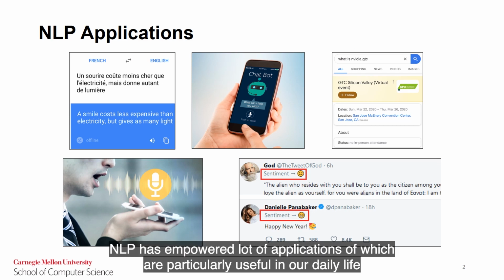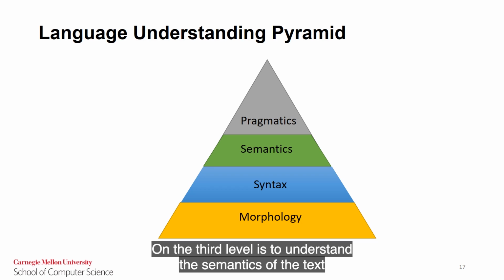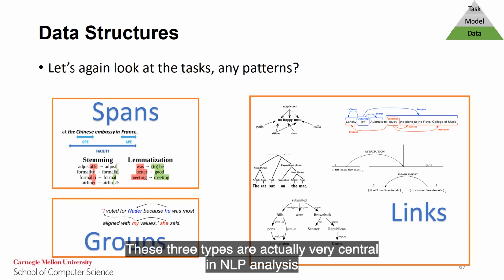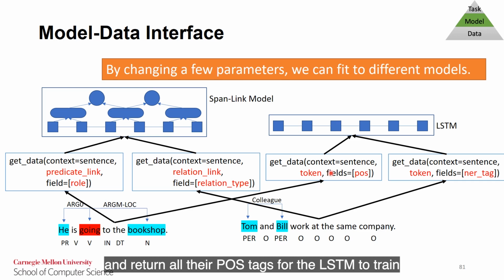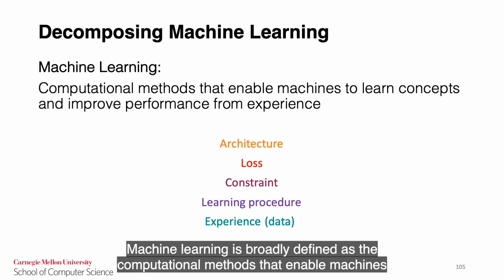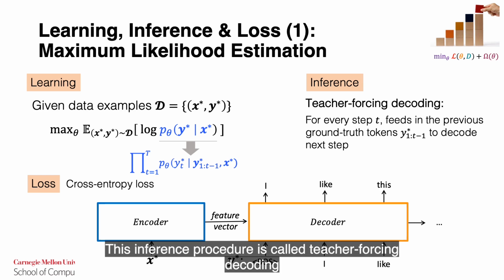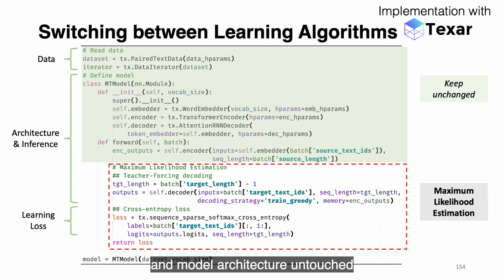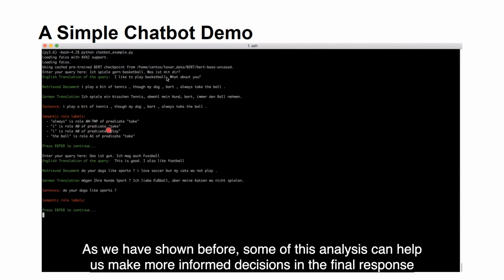Tutorial on Modularizing NLP by Zhengzhong Liu, Zecong Hu, Zhiting Hu, Eric Xing from Petuum and CMU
Recent success and growth in natural language processing and artificial intelligence have given the world many new applications, techniques, models, and architectures. We’ll show how appropriate abstraction and modularization can streamline both development and deployment of NLP technologies. We’ll provide a systematic overview of NLP abstractions and breakdown, the insights of machine learning integration, and the designs of NLP systems for fast module development. You’ll learn to use off-the-shelf tools to practice the modularized NLP and build practical applications. Our talk is suitable for researchers and practitioners with an intermediate-level understanding of NLP and ML concepts and applications, and a strong interest in real-world NLP application design and development.